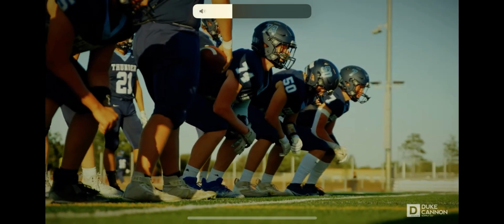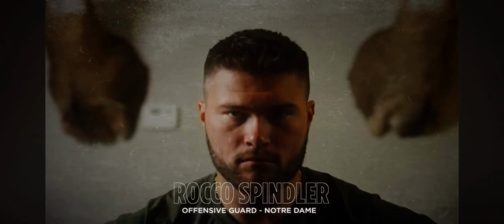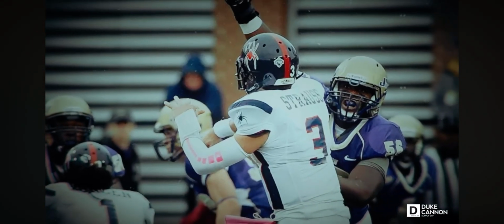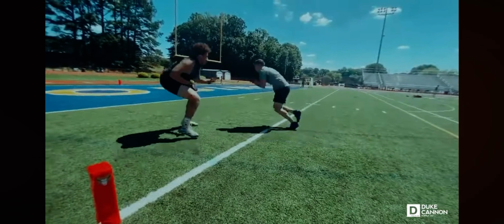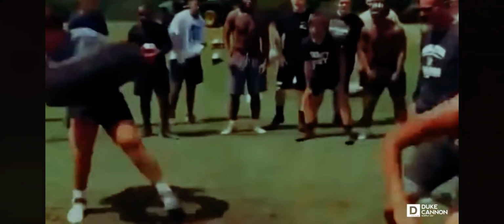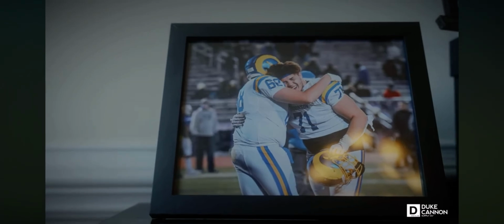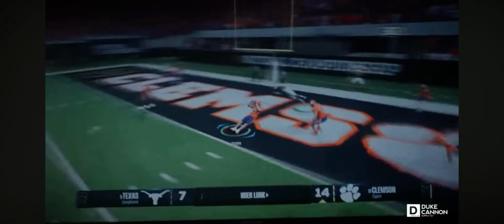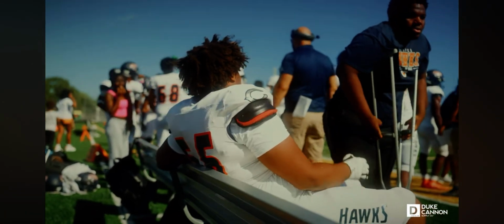O Line Episode 5 by Duke Cannon narrated by Jeff Williams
This is the outstanding series about the big boys that I've had the honor to narrate. I've loved every bit of it.